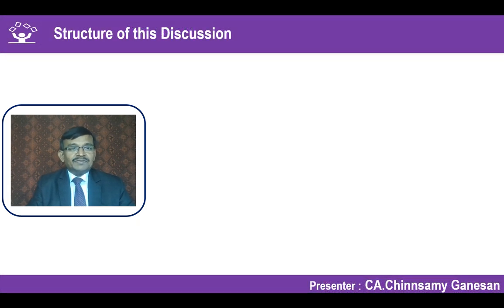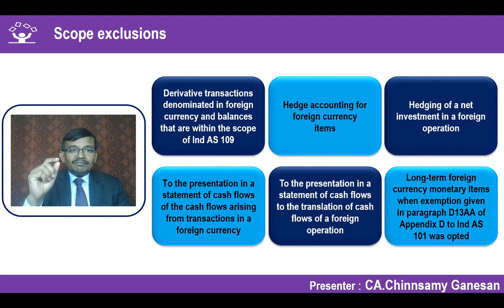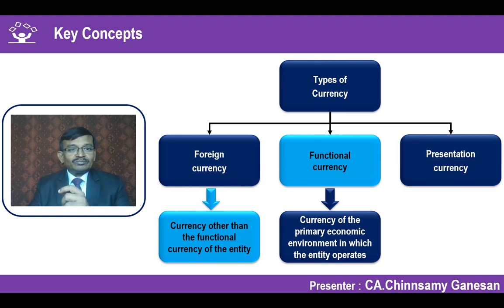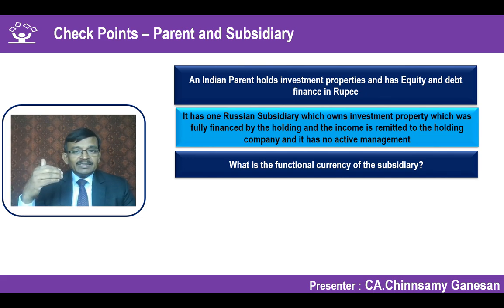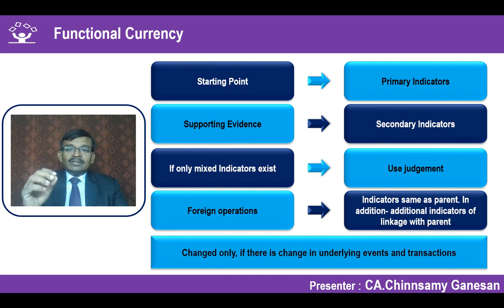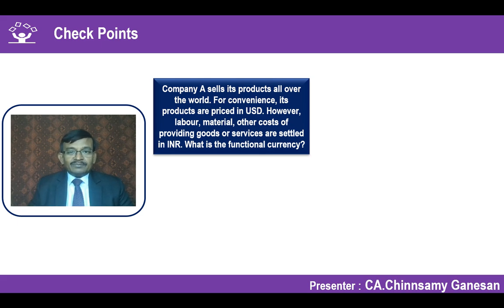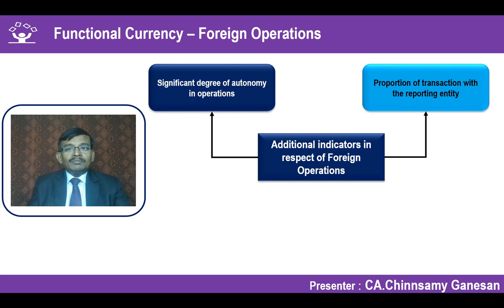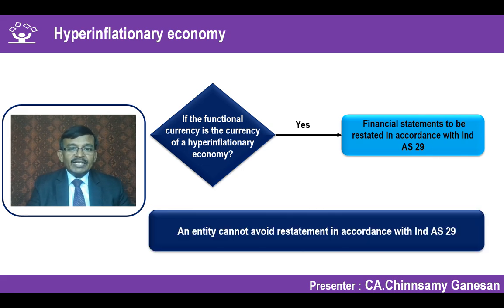Ind AS 21 | The Effects of Changes in Foreign Exchange Rates - Part 1 | Ind AS Knowledge Series 11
This is the first part of Ind AS 21 "The Effects of Changes in Foreign Exchange Rates" as part of the Ind AS Knowledge Series Video. This 11th video of the series explains the Principles of Ind AS 21 upto determining the functional currency with lot of case studies.

The second part on the accounting principles will be uploaded as Video No.12 of the Ind AS Knowledge Series